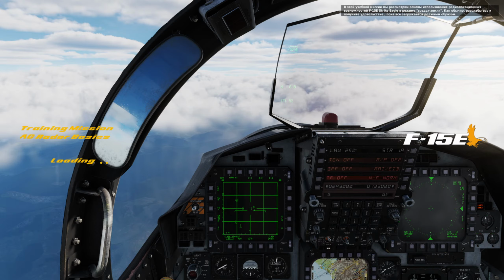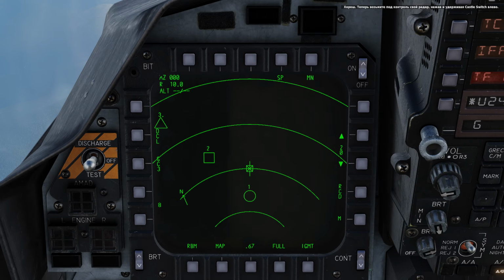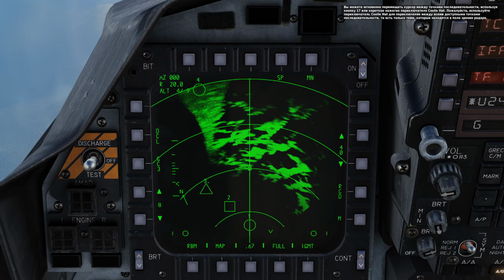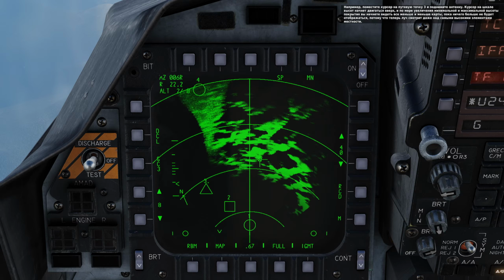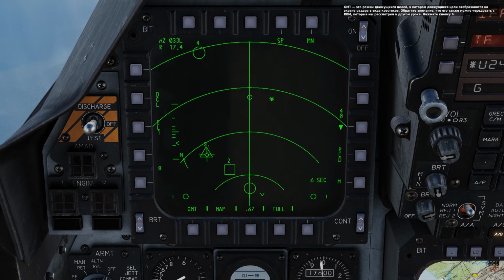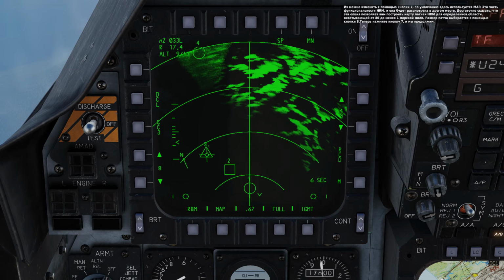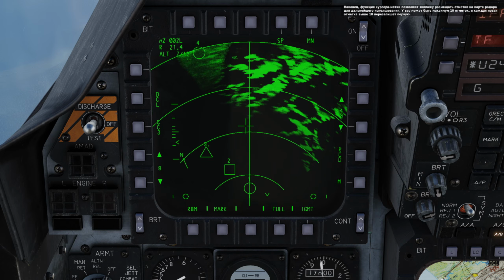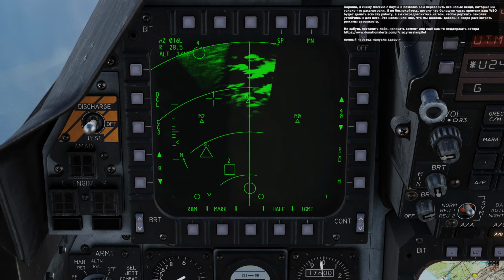F-15E STRIKE EAGLE Обучение Урок 10 радар в режиме "воздух-земля"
F-15E STRIKE EAGLE Обучение Урок 9 радар в режиме "воздух-земля"